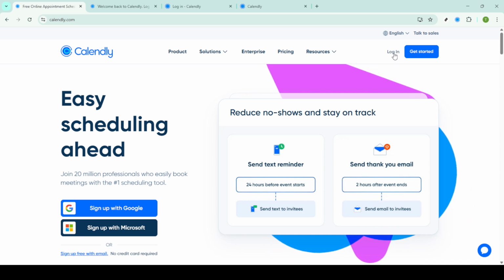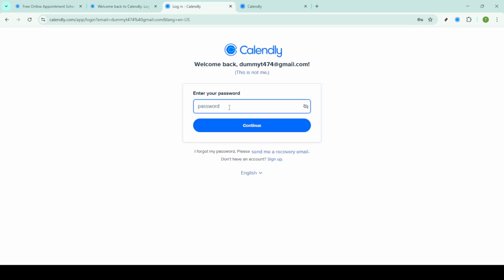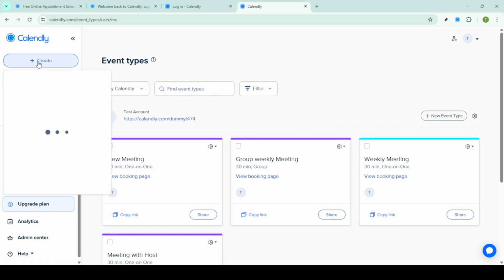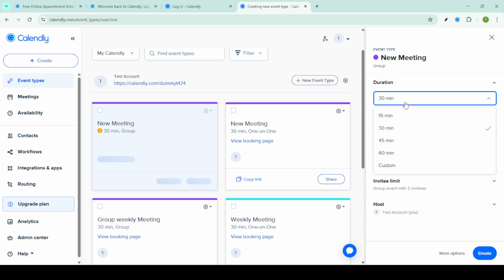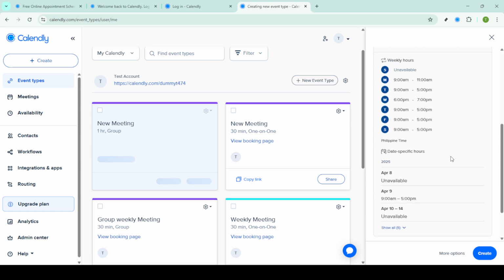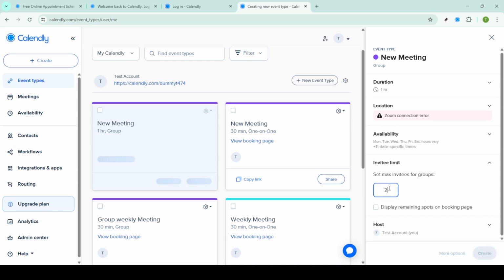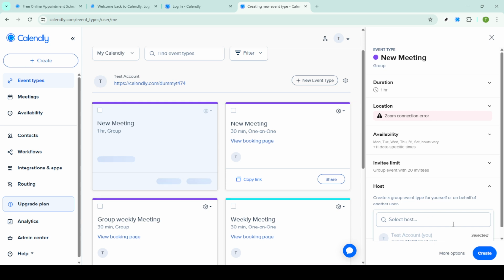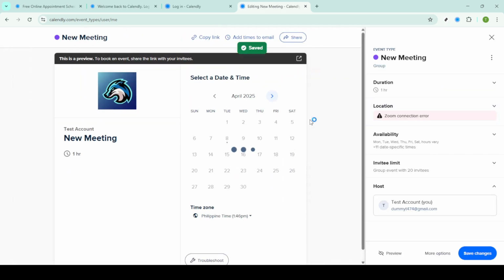How to Create Events and Receive Appointment on Calendly [2025 Full Guide]